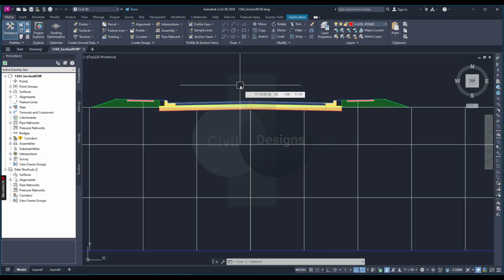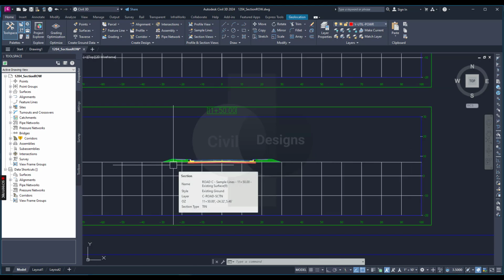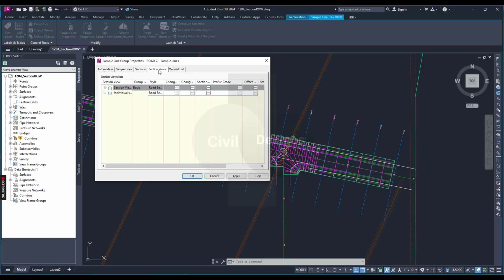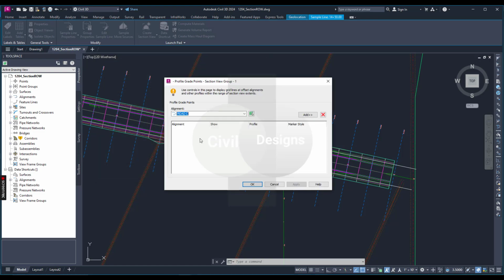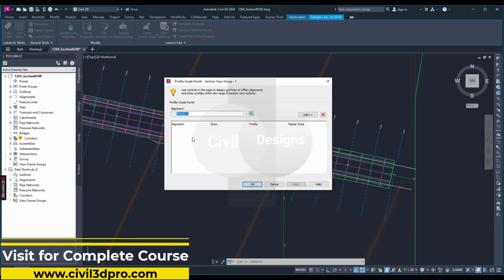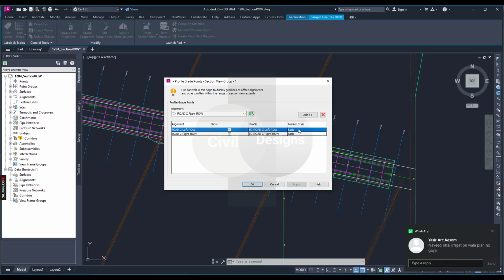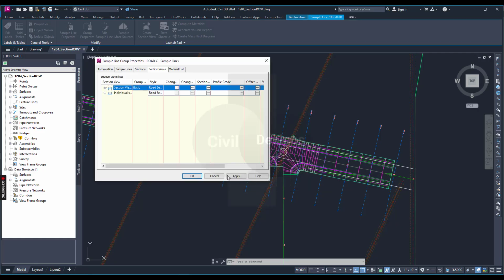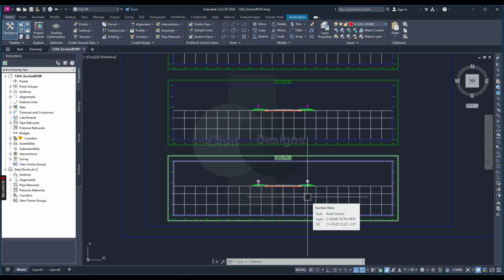How to Mark Right of Way Labels on Road Cross Section in Civil 3d | Civil 3d Road Cross Sections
Learn how to add ROW (Right of Way) labels on road cross sections in Autodesk AutoCAD Civil 3D using Sample Lines Group Properties. In this tutorial from Civil 3D Pro by Civil Designs, you'll learn Civil 3D cross section creation, apply Civil 3D cross section labels, edit cross section labels Civil 3D, and create professional section views. This guide also helps you understand the typical cross section of road, cross sectional elements of road, road cross section in AutoCAD, and how to draw road cross section efficiently in Civil 3D 2027.